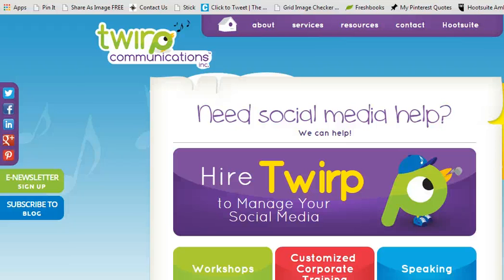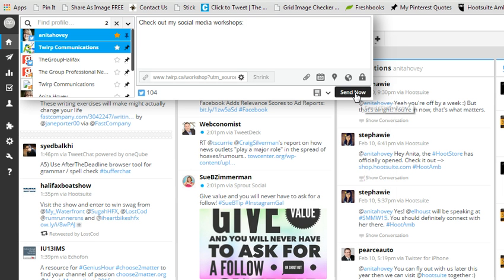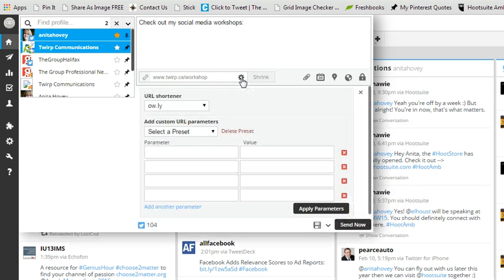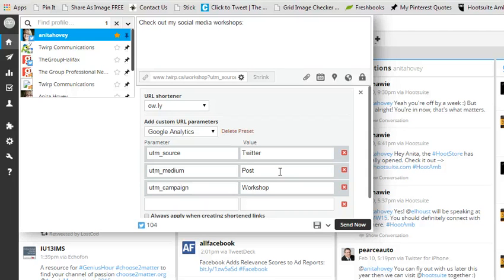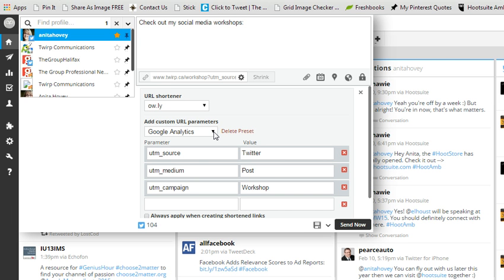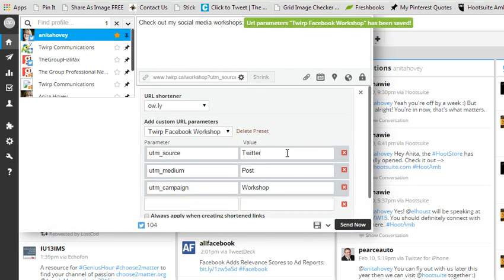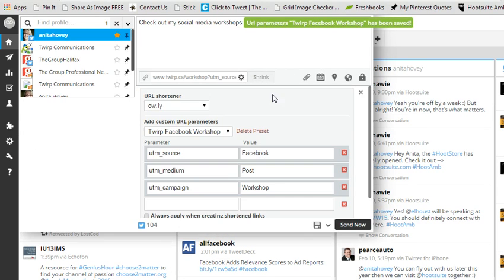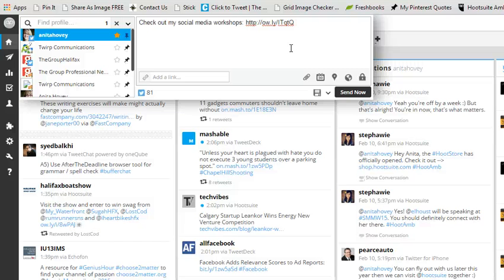Using url Parameters in Hootsuite's Link Shortener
How to set up preset url parameters in the Hootsuite dashboard, through the link shortener.